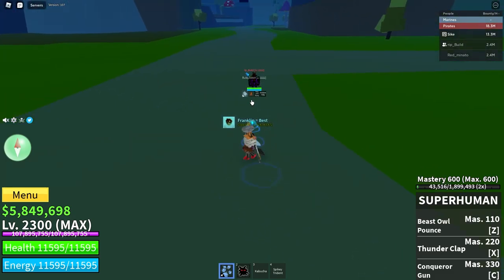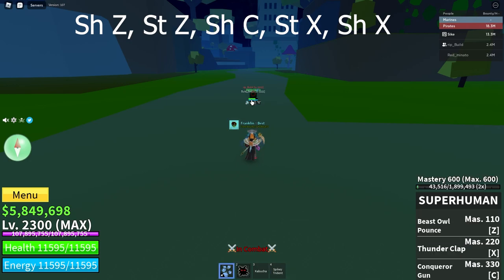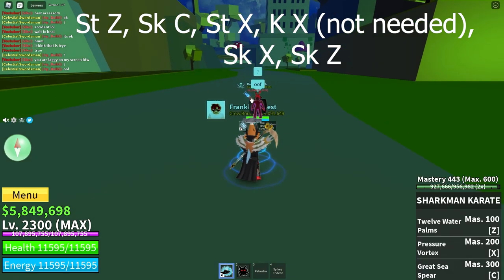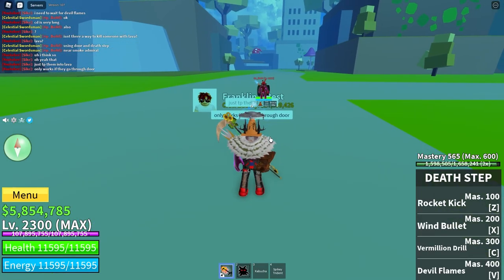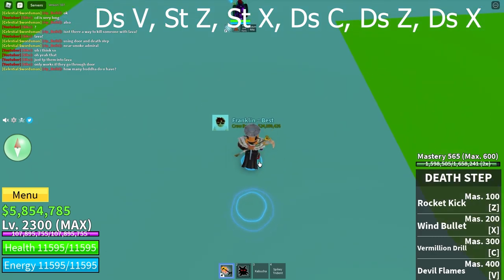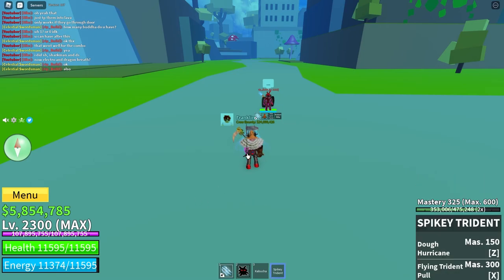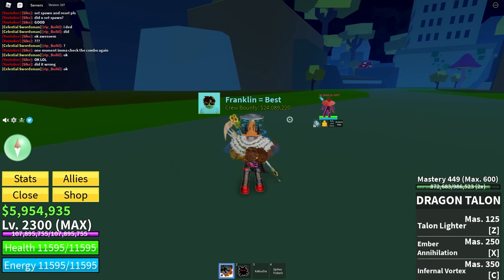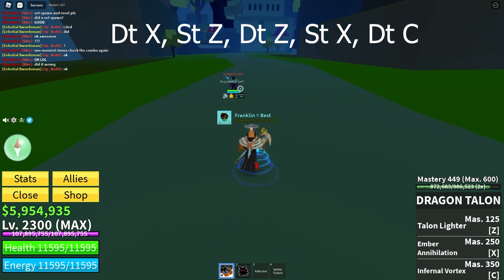Spiky Trident Combos With All Fighting Styles! Blox Fruits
One Shot Combo With All Fighting Styles And Spiky Trident!

Spiky Trident is AWESOME! I cannot tell you how much I like the sword. Since I love it so much, I will give you a combo with spiky trident and all (version 2) fighting styles! Please enjoy the video!

ROBLOX MERCH!!!